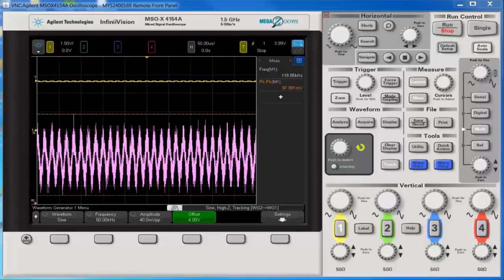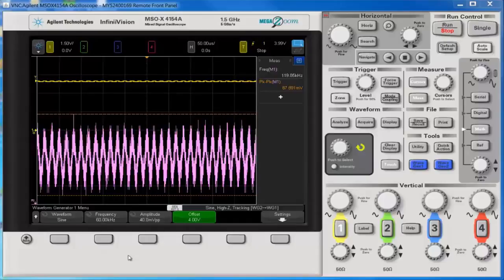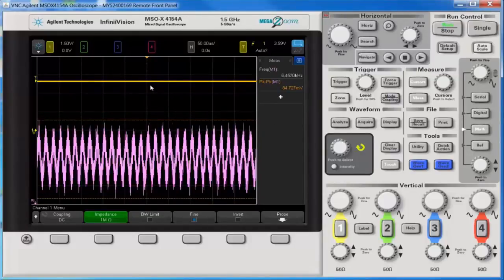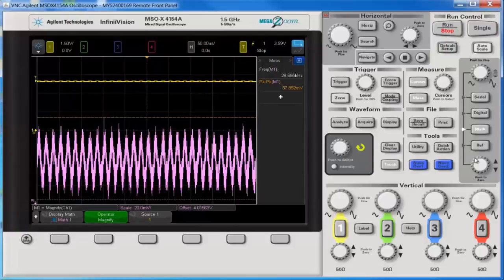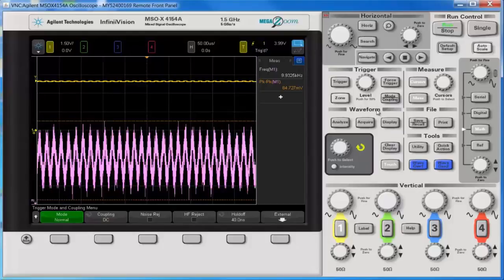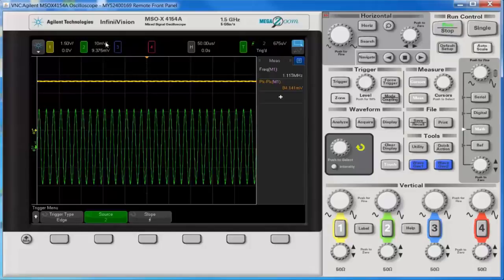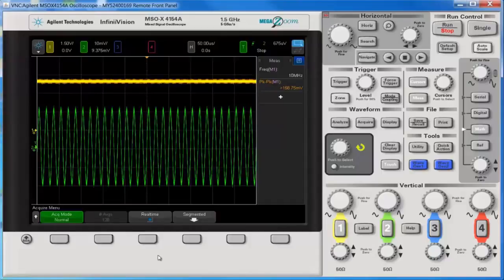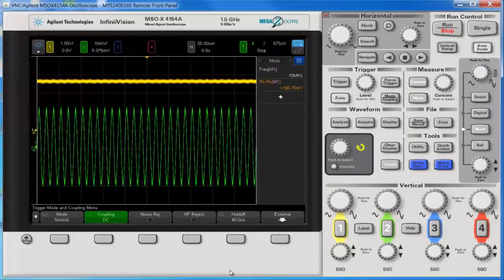Displaying small AC signals riding on large DC offsets on Keysight oscilloscopes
Oscilloscope users who perform power rail measurements will usually face this problem. The issue here is that the oscilloscope front end is an amplifier and amplifiers will have limited range. This video provides some tips to overcome this problem.